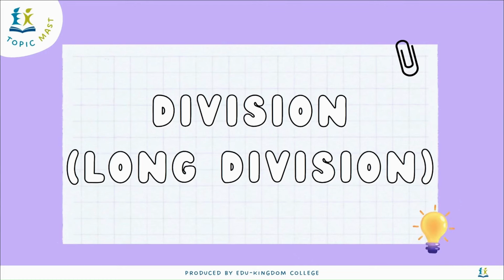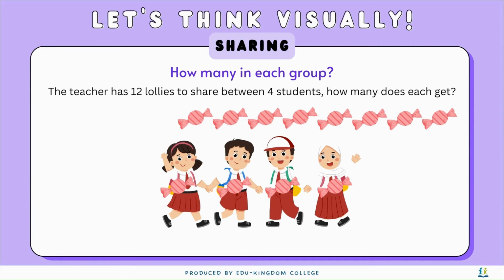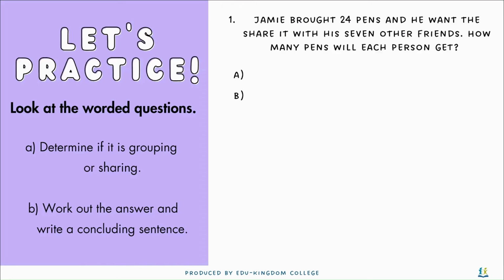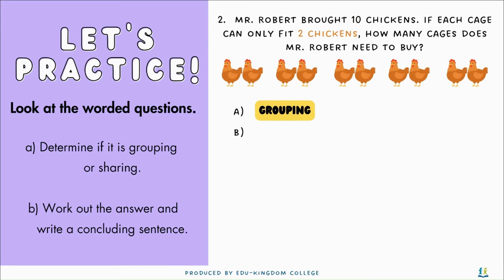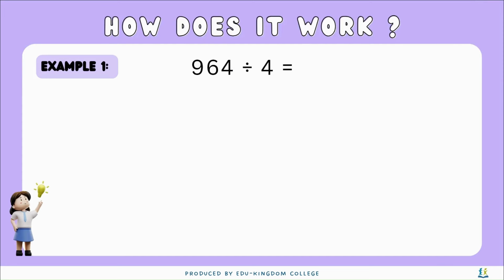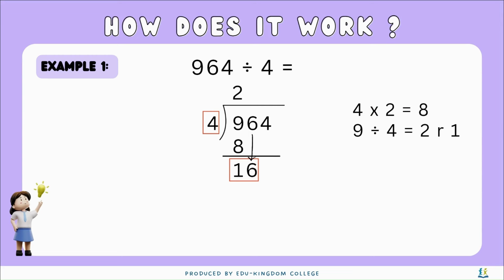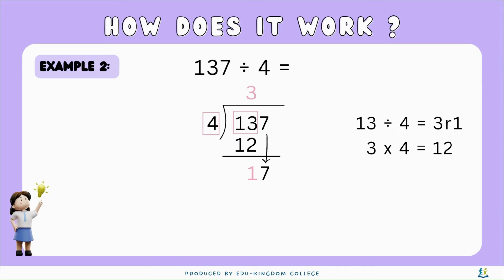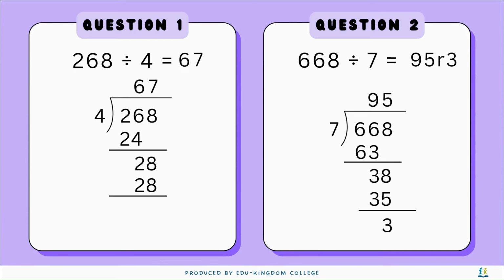Topic Master ep 18. Division [Edu Kingdom College]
Topic Master is a video series created by Edu-Kingdom College to provide clear and straightforward explanations on core English and Mathematics topics to boost confidence in writing, language, and numeracy.

In this video, we explain how to perform division, including long division. Students will also learn the difference between sharing and grouping in the context of division.

Edu-Kingdom College (EKC) is a tutoring institution catering to Pre-Kindergarten to Year 12. With over 30 branches across Australia and New Zealand, EKC campuses provide quality learning experiences through comprehensive teaching, in-house materials, and constant support to help students meet their academic needs.

The reproduction and distribution of part or all of this work without the owner's express permission is strictly prohibited.